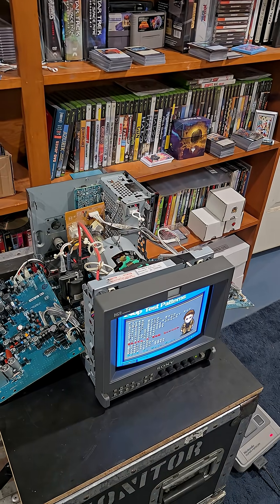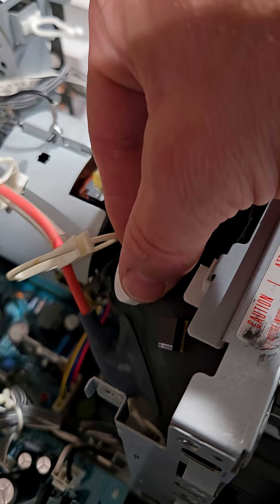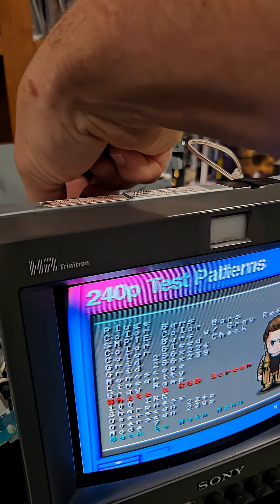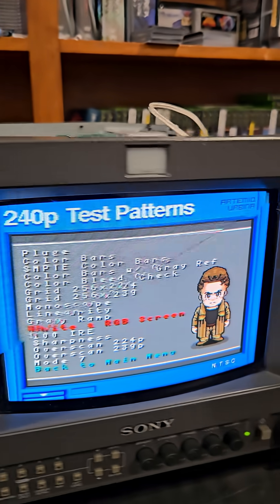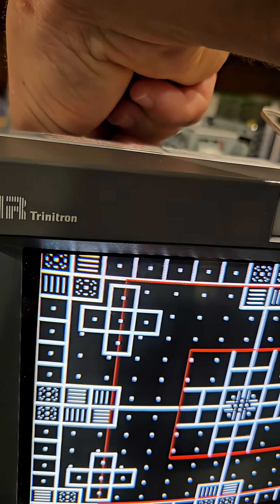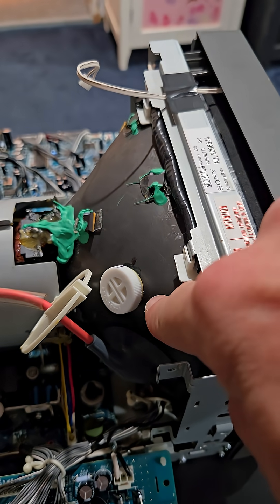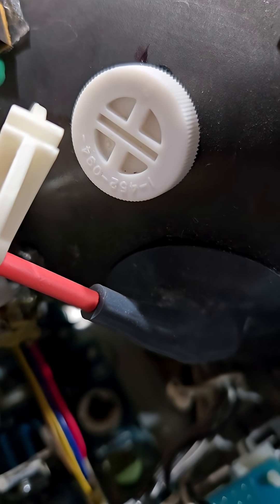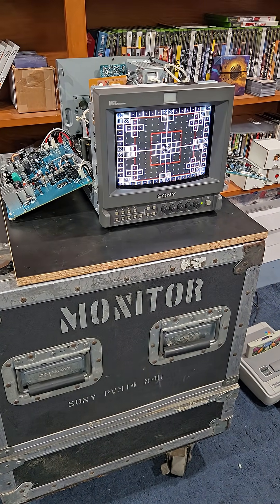The Coolest CRT magnet adjustment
I service CRTs everyday.  So, if you are into that, check me out.

This is a wonderful adjustment magnet attached to the back of a high resolution Sony Trinitron CRT inside a PVM L3.

Isn't it cool how our old displays used magnetism?